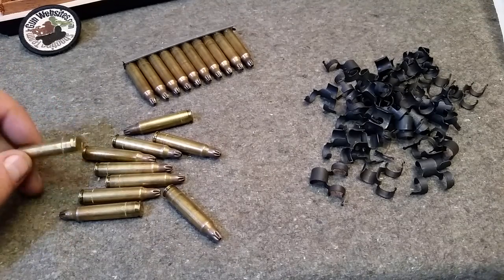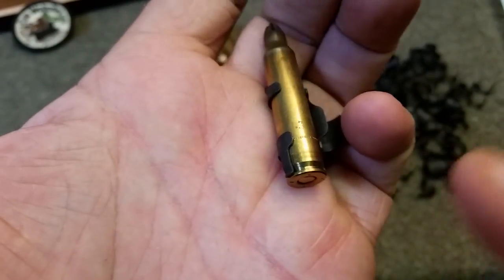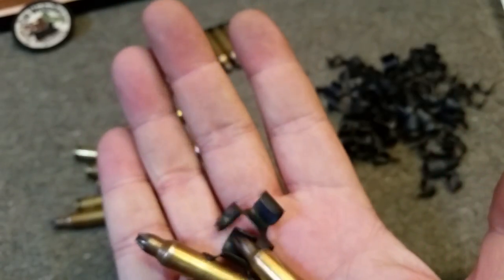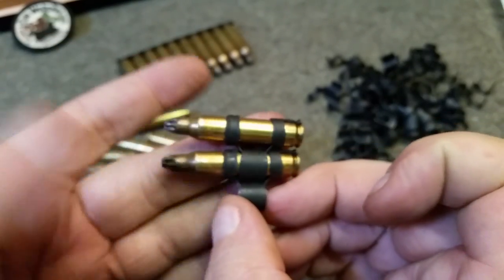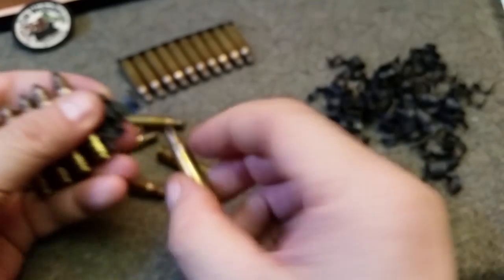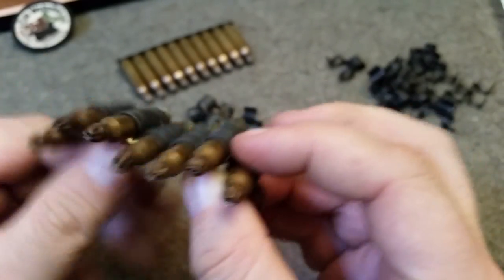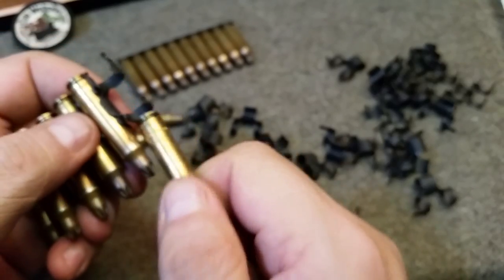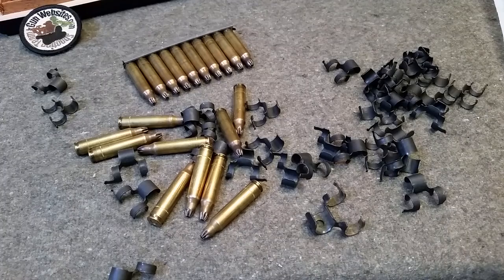Disintegrating Links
Gun Websites Podcast on iTunes;
i HATE guns Podacst

Check out Gun Channels.com
A social network made by shooters for shooters